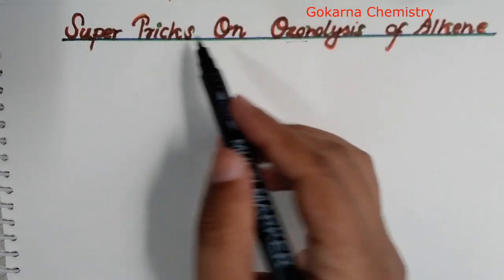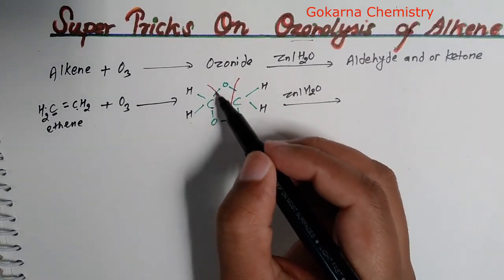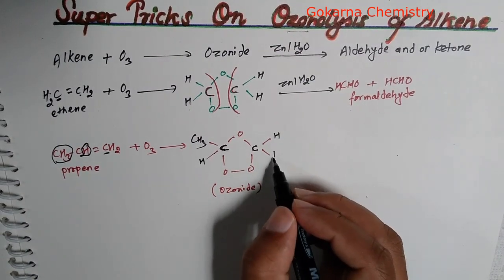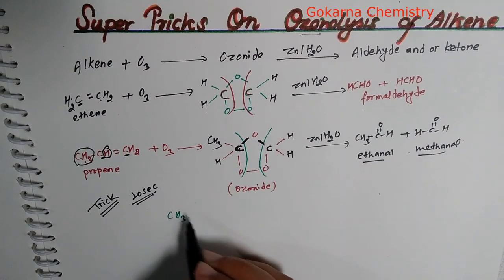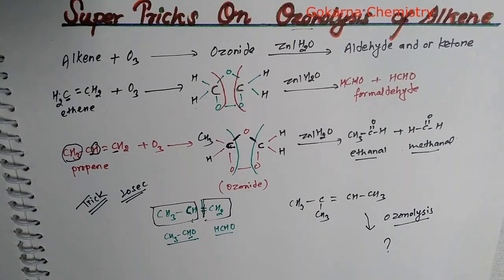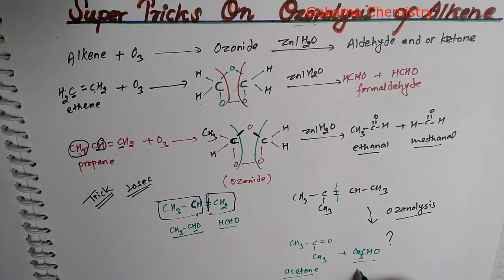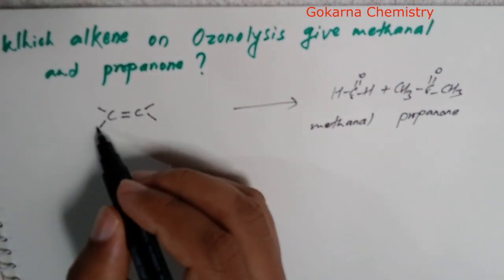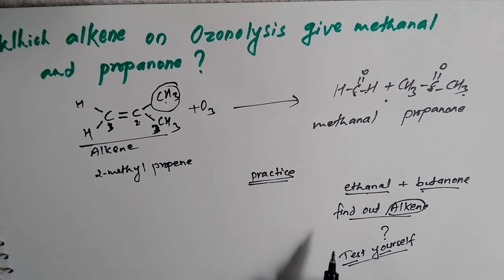Super Trick on Ozonolysis || Properties of Alkene || Organic Chemistry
Gokarna Chemistry
Trick on Ozonolysis.Alkene on ozonolysis give aldehyde and or ketone.